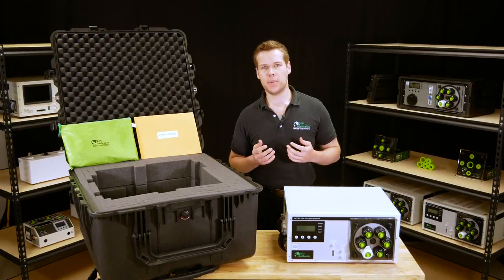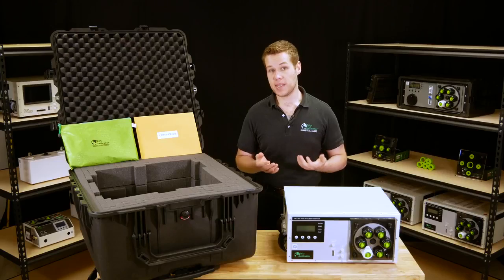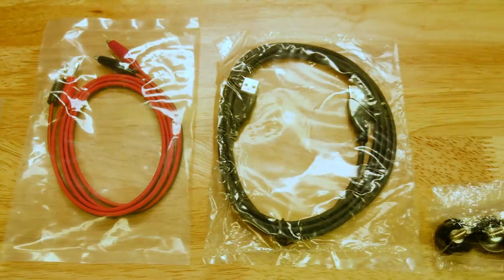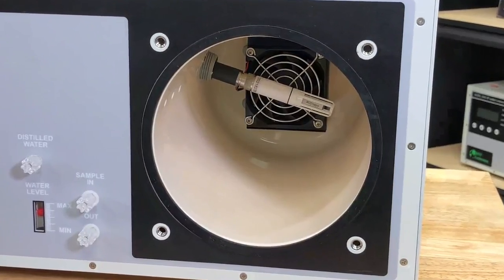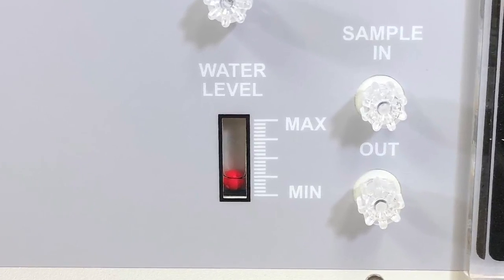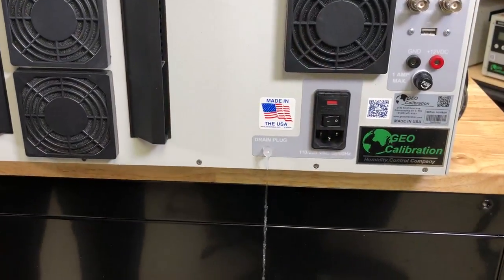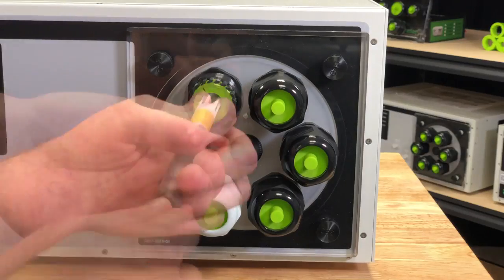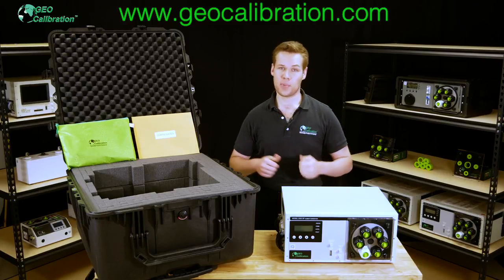Model 2000 SP Humidity Generator Setup Guide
이 비디오에서는 GEO Calibration 2000 SP 습도 발생기 / 교정기의 초기 설정을 살펴 보겠습니다.

출처: GEO Calibration